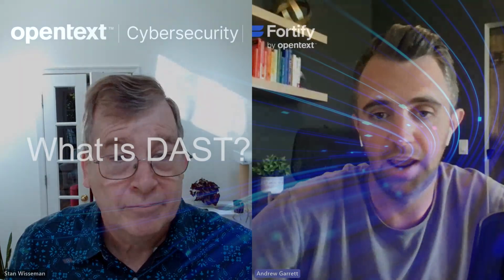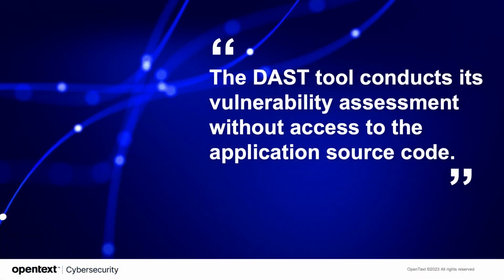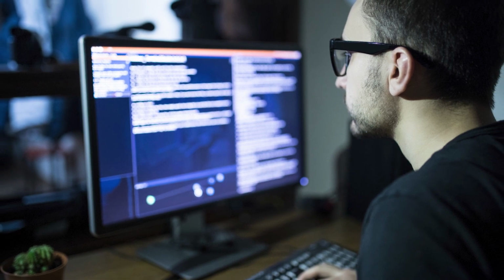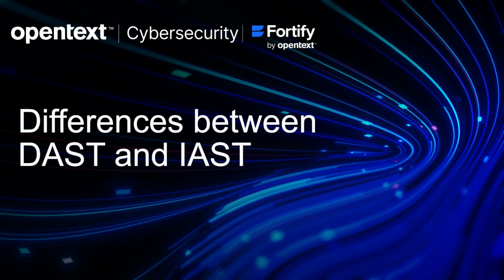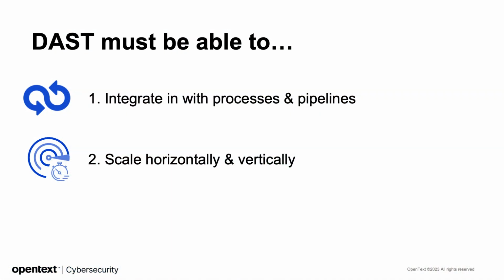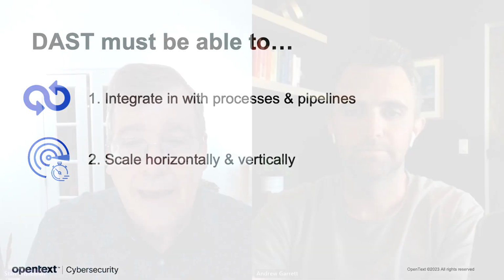Why is DAST better than IAST? | AppSec 101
In this episode of AppSec 101, we discuss the advantages of dynamic application security testing (DAST) when compared to interactive application security testing (IAST). Hear from Stan Wisseman, Chief Technologist for OpenText CyberSecurity in North America, as he explains why DAST is a better testing method than IAST.